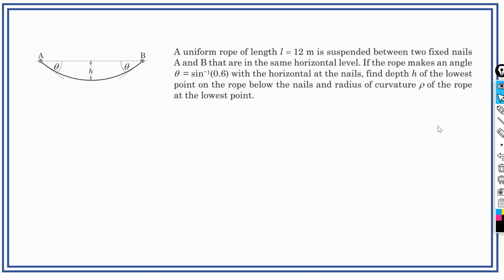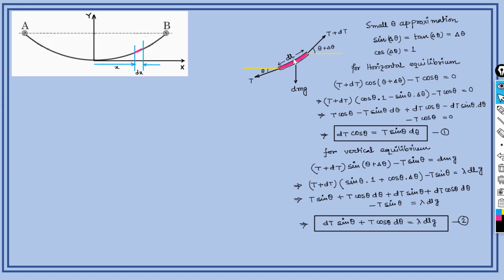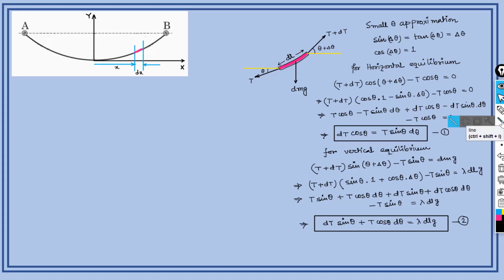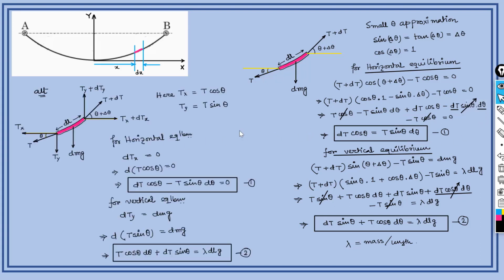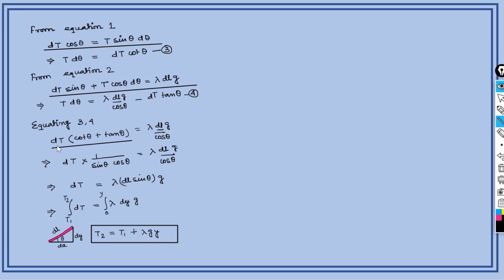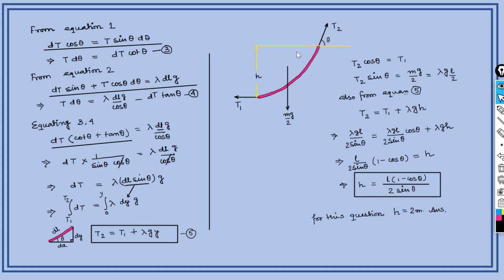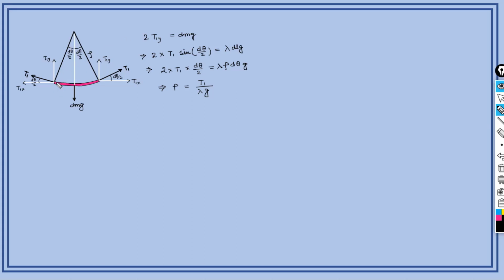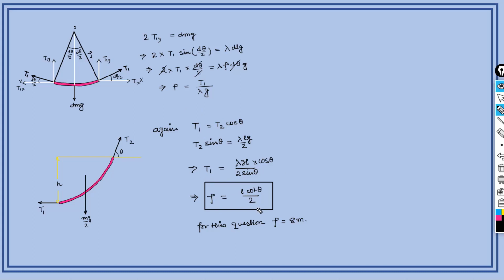Pathfinder solution of Catenary question (Solved from basic concepts of NLM). With 2 bonus questions